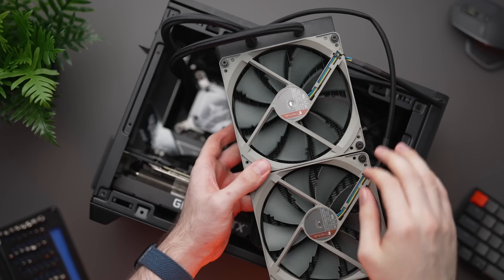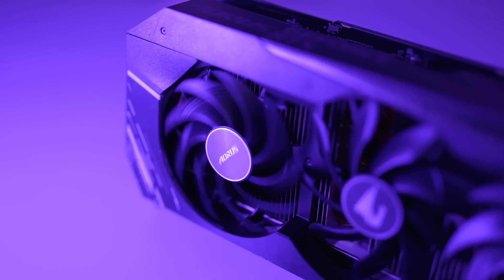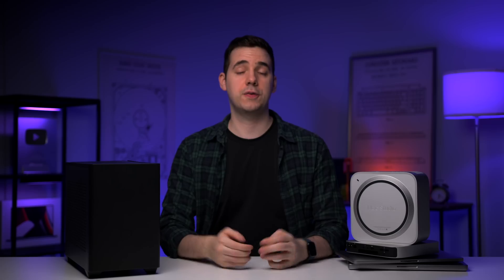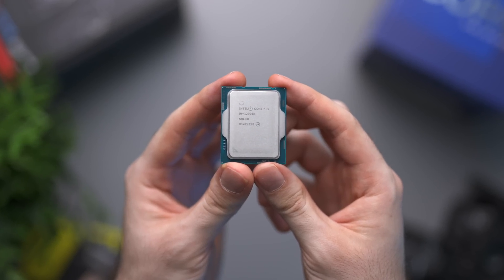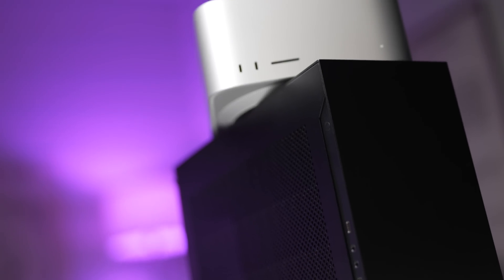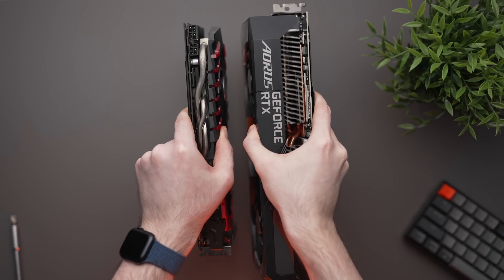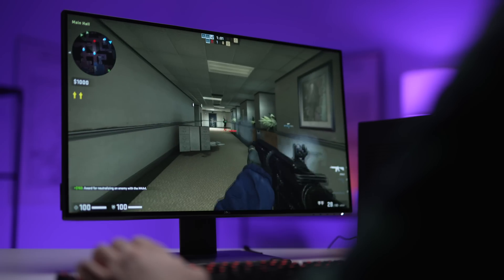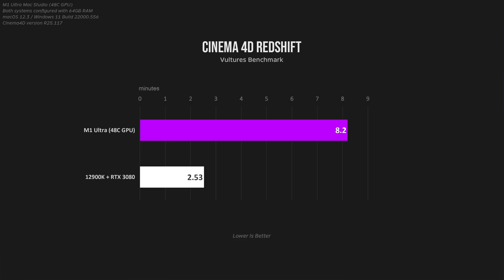Can this $4000 Mac BEAT a $4000 RTX 3080 PC?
Apple silicon has come a long way, but are PCs still more cost-effective and better value? Let's find out in the ultimate Intel and RTX 3080 vs M1 Ultra showdown.

Products featured in this video:
⮕ BenQ ScreenBar Plus
⮕ Dell U2720Q 4K Monitor
⮕ LG 27UP850 4K Monitor
⮕ BenQ 27" 144Hz Gaming Monitor

PC Build:
⮕ Intel 12900K CPU
⮕ Corsair H115i Liquid CPU Cooler
⮕ 1TB Sabrent Rocket NVMe SSD
⮕ ASUS RTX 3080 TUF
⮕ Cooler Master NR200P m-ITX Case
⮕ Corsair SF750 Power Supply

00:00 Introduction
00:44The Competition
01:27 The PC Build
02:23 GPU and CPU Choice
03:15 DDR4 vs DDR5 RAM
03:43 Form Factor
04:52 Solving the Noise and Heat Problem
06:09 Which Is More Powerful?